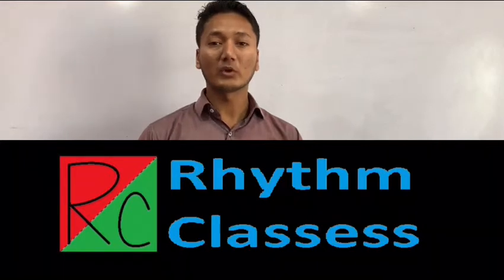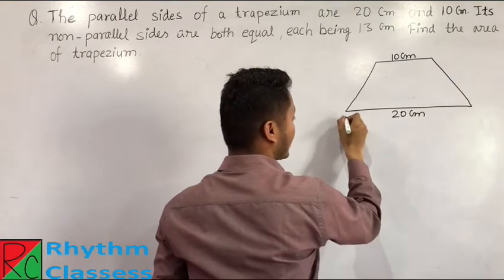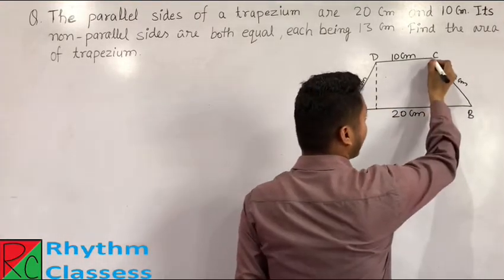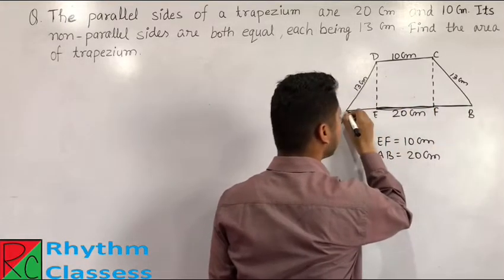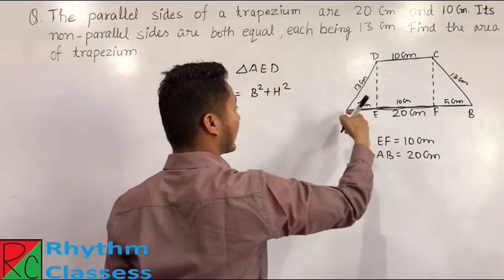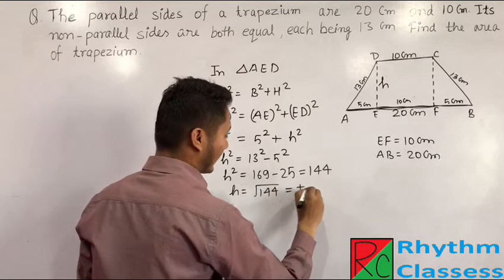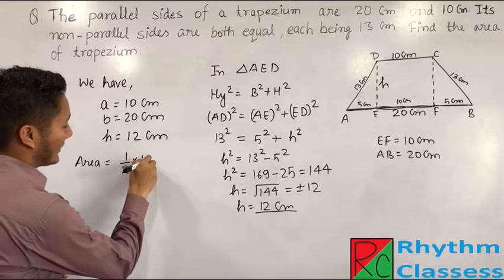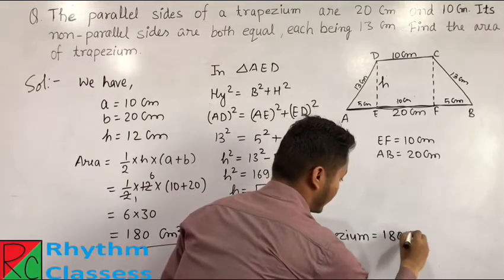Rp#15, Mathematics 8th Standard Mensuration ''Area of Trapezium'' by Arvind Sir with Rhythm Classess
The parallel sides of a trapezium are 20 cm and 10 cm. Its non-parallel sides are both equal, each being 13 cm. Find the area of trapezium.
Class 8 Maths Mensuration, Area of Trapezium, Random Problem,
area of trapezium formula class 8
area of trapezium without height
How do you solve a trapezium problem?
What is trapezium with example?

form - R. D. Sharma Class 8 Mathematics
for CBSE, NCERT solution, RBSE, UP Board, Rajasthan Board by Mr. Arvind Singh for Hindi and English medium school.
Hello students,
Rhythm Classess